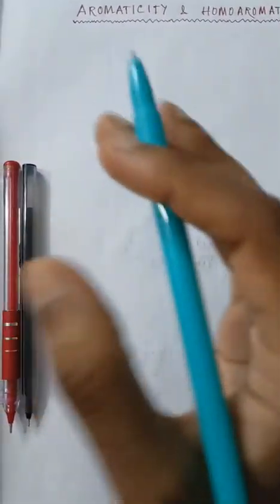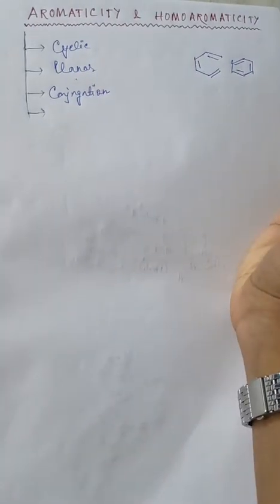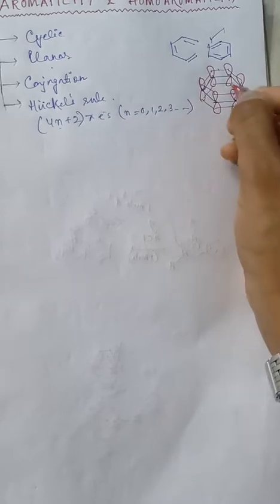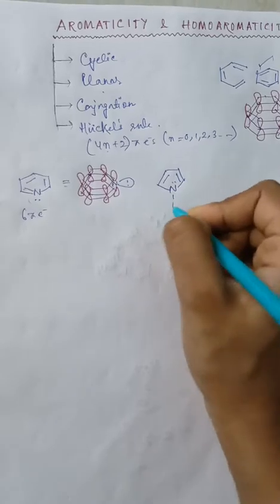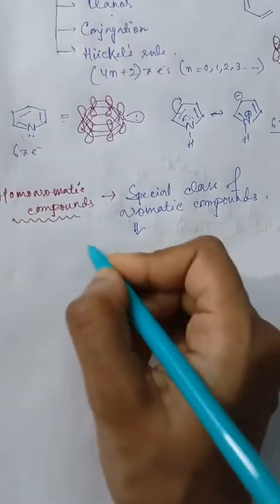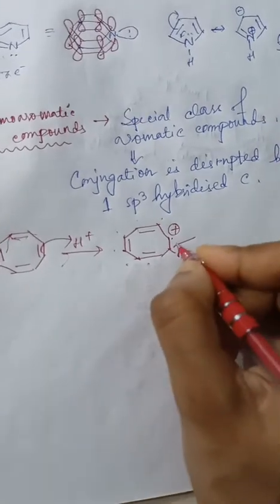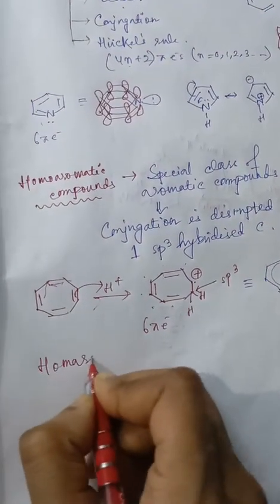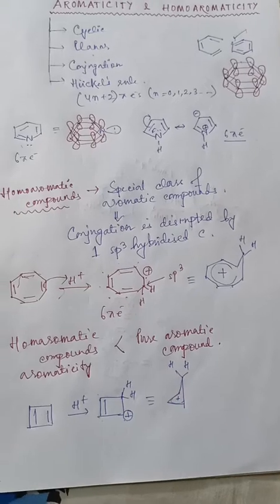AROMATIC & HOMOAROMATIC COMPOUNDS